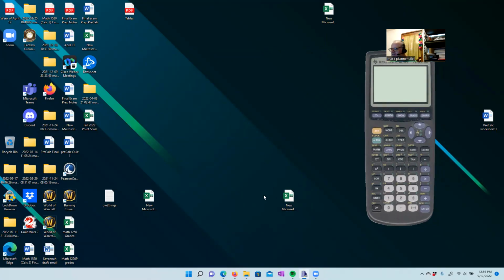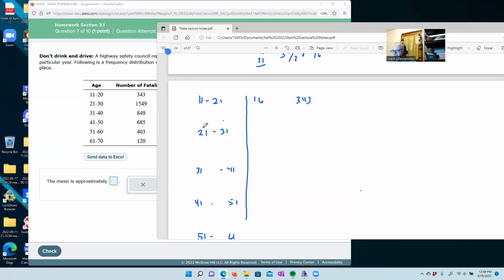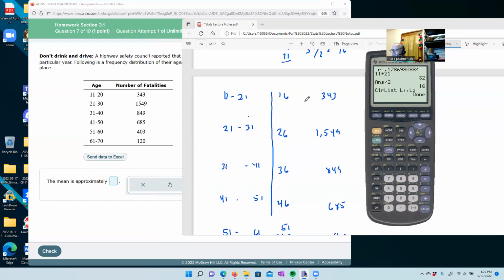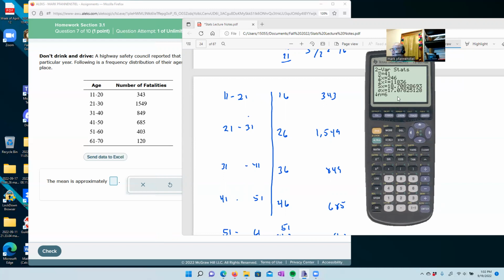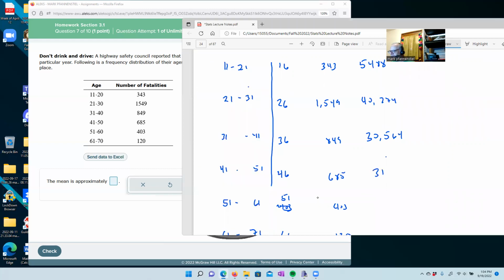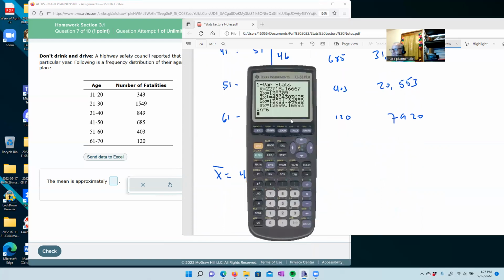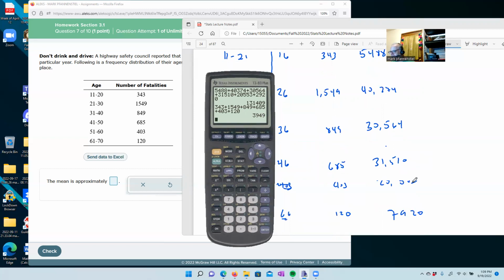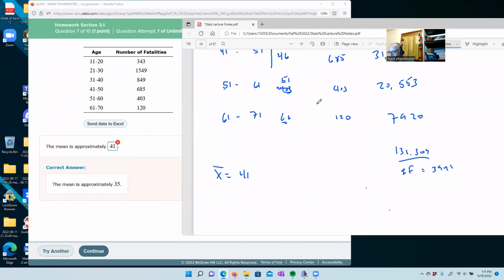Section 3.1 Problem 7 Walk through